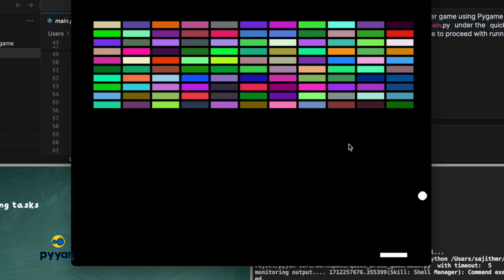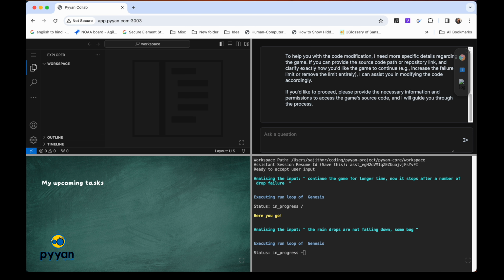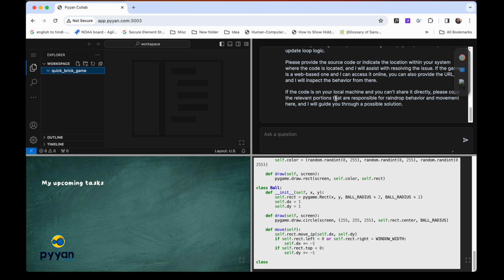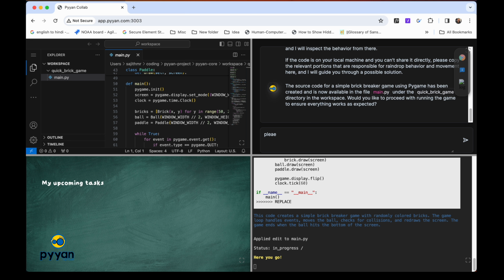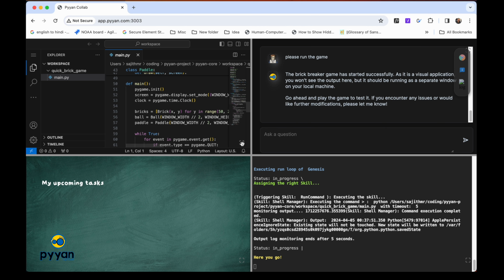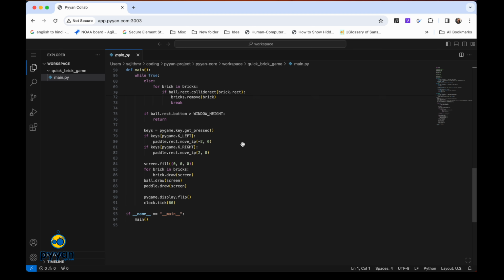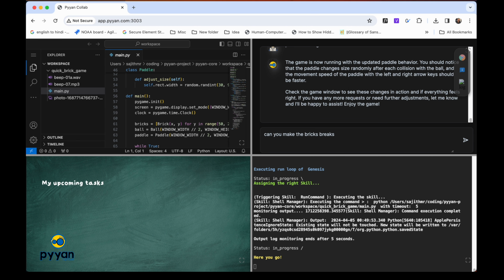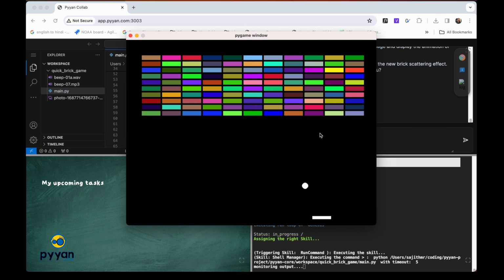Building a Brick Game in Under a Minute with Pyyan: A New AI Coding OS Experience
Dive into the future of coding with Pyyan, the cutting-edge AI coding OS that's redefining the programming landscape. This video demonstrates the versatility and power of Pyyan by quickly creating a classic brick game, showcasing not just its capability for game development but for any coding project.

Pyyan caters to both seasoned developers and beginners, offering an intuitive IDE, a ChatGPT-like chat interface for interactive queries, a command terminal for executions, and a whiteboard for project planning.

Watch as we explore Pyyan's comprehensive environment, perfect for custom adjustments and streamlined coding processes. Whether it’s games, apps, or any software project, discover how Pyyan leverages AI to make development intuitive and efficient.

Join us for a glimpse into the future of coding, powered by Pyyan. (pyyan.com)